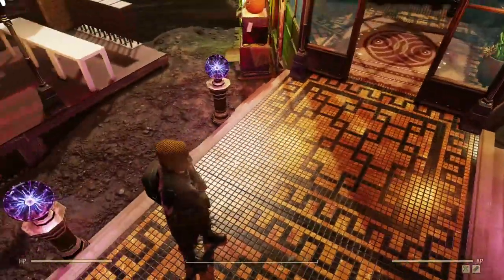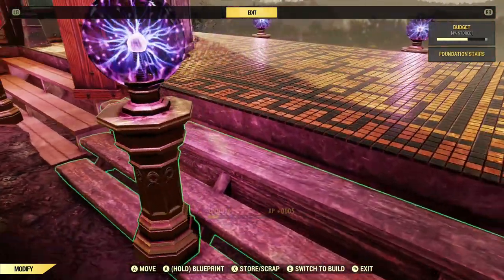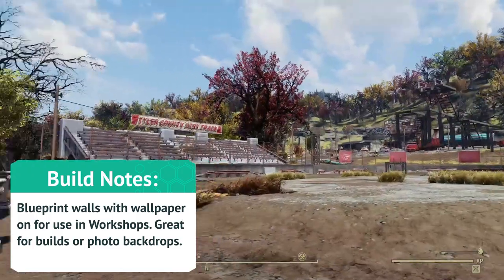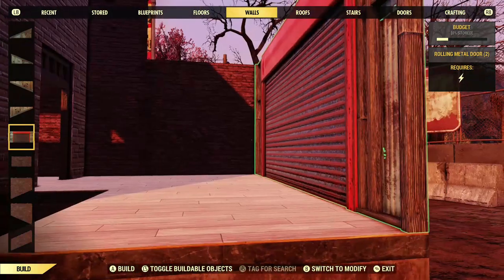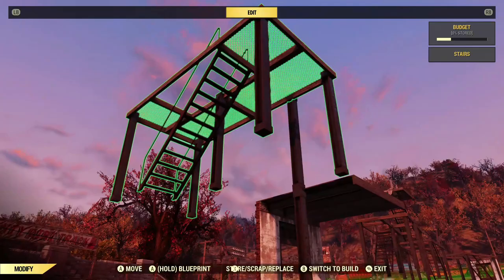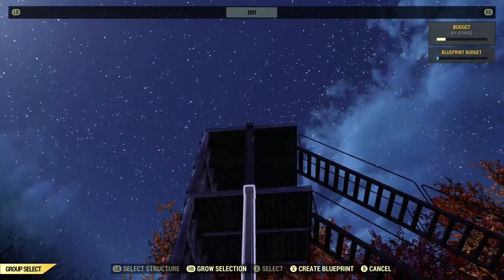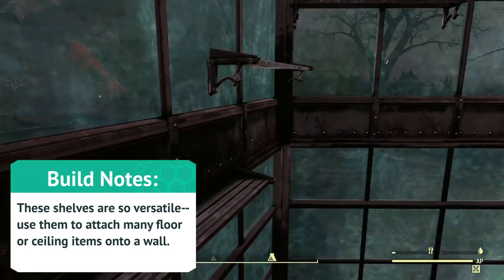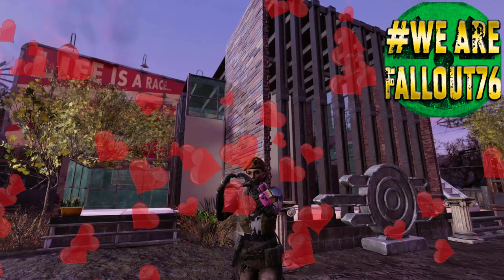Fallout 76 - REVERSE ALMOST ALL CAMP BUILDING NERFS from Steel Dawn w these New Tricks!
Here are tricks and workarounds to reverse almost all the changes to CAMP building mechanics in the Steel Dawn update. INCLUDES: 2 Floating methods, Stair & Pole Stacking, Place poles anywhere, Glitch Railings on 2nd floor, 3 Counter & Cupboard techniques, & more! Floating Stair Gantries are back!

Many of these are new, some have been shared elsewhere. I know people were discouraged with the recent changes in the Steel Dawn patch with it being almost as bad for building as Patch 21. Hopefully Bethesda will reverse some of these themselves, but in the meanwhile using these techniques we can still do most of the things in our bases.

TIMESTAMPS:

0:34 - Cupboards & Counters 1
1:41 - Cupboards & Counters 2
3:09 - Air Mattress
4:01 - Place Poles Anywhere on Foundations
5:45 - Railings on 2nd floor
7:14 - Floating CAMPs 1- Stair Gantries are back
8:29 - Stacking Poles & Float Stairs Explained
10:03 - Stacking Stair Prefabs
11:18 - You Shall Not Pass
11:43 - Floating CAMPs 2 - Catwalk Method
12:47 - Summary & Wrap-up